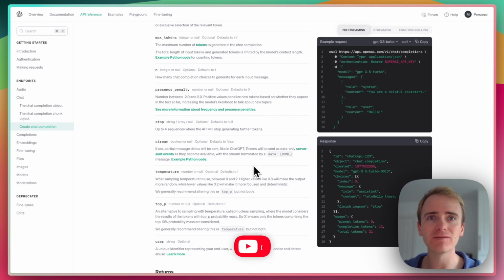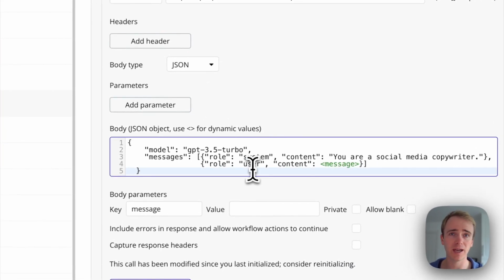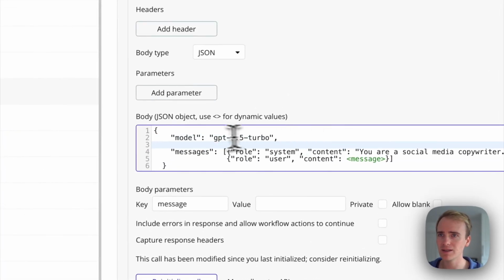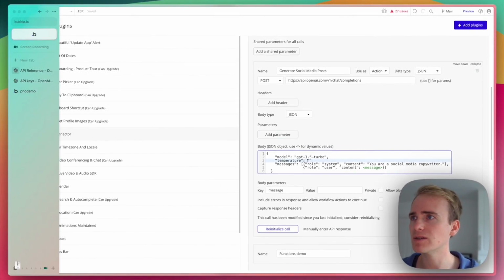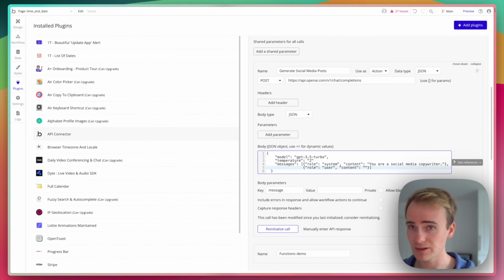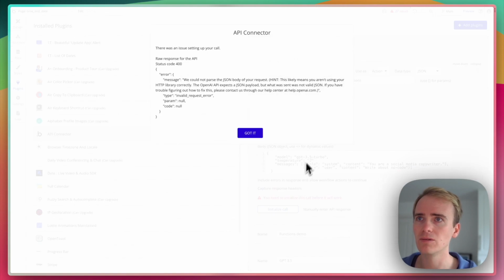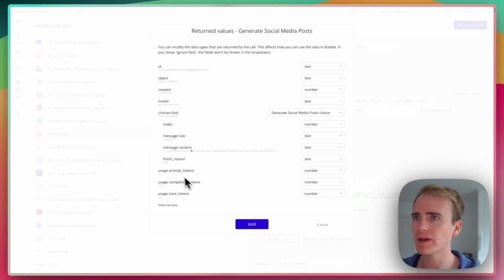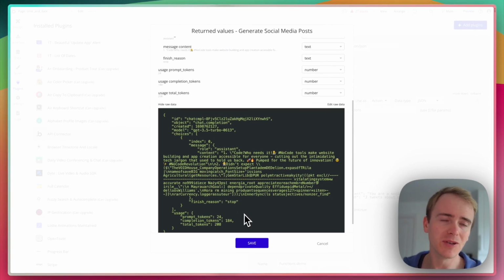OpenAI and Bubble - How to change Temperature with Bubble API Connector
In this Bubble tutorial we explain how to add extra parameters to your OpenAI call such as temperature.